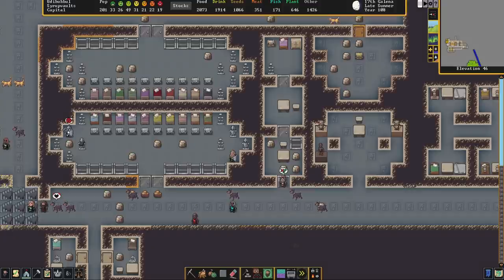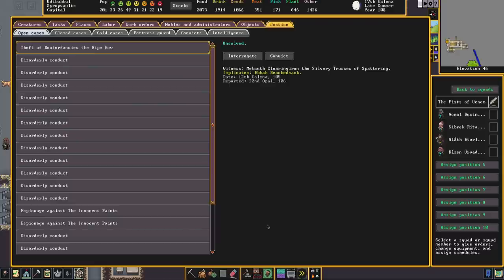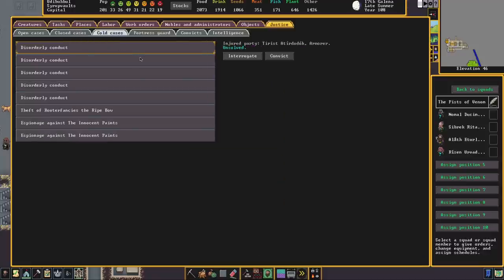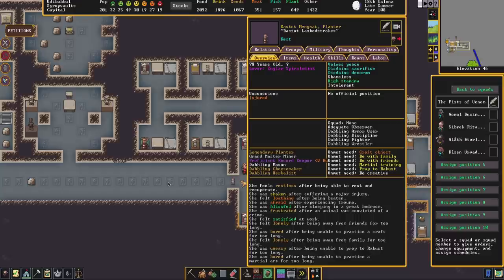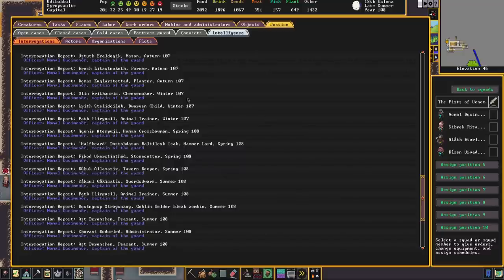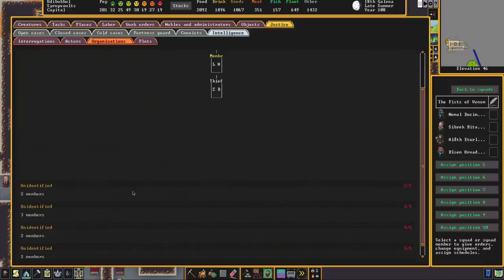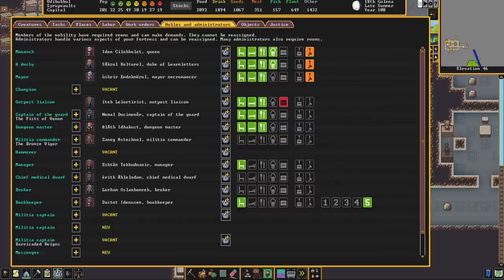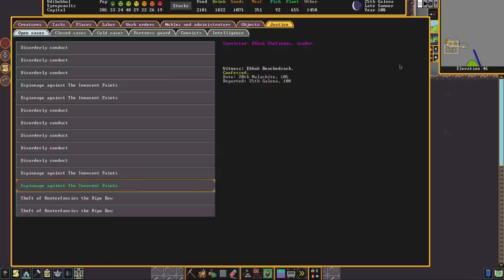Dwarf Fortress Tutorial - Justice and Intrigue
This videos brings together the greatest Dwarven legal scholars to discuss justice, the role of the police in society and the capacity of geese to commit crime. Top security experts also offer advise on protecting artifacts from thieves and that creepy necromancer that lives in the nearby tower. This video is part of my tutorial series for the Stream version of Dwarf Fortress set in Syrupvaults.